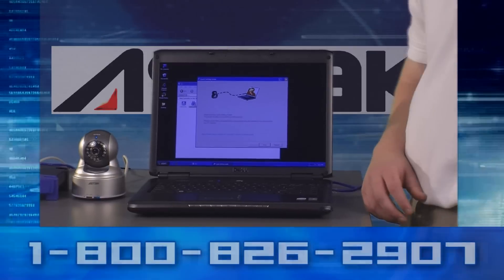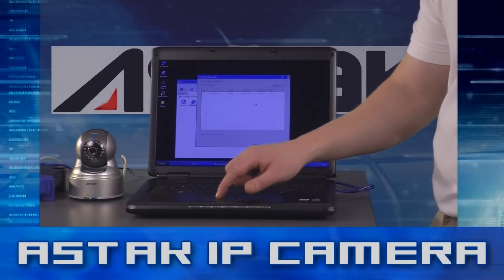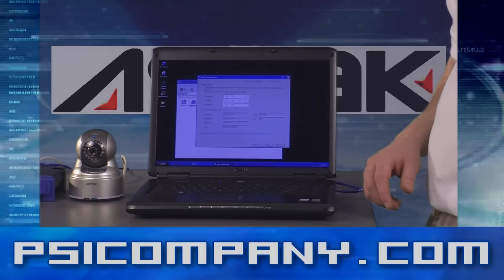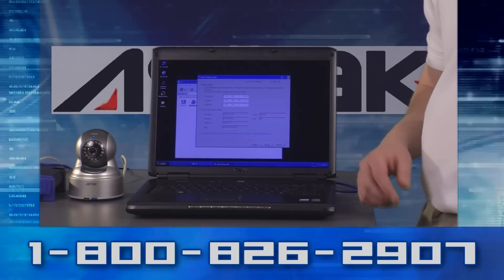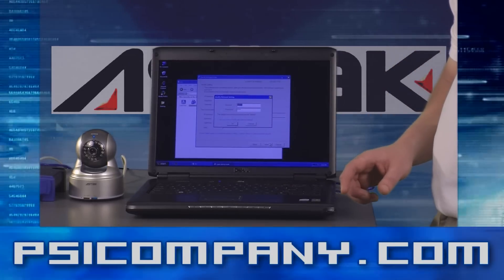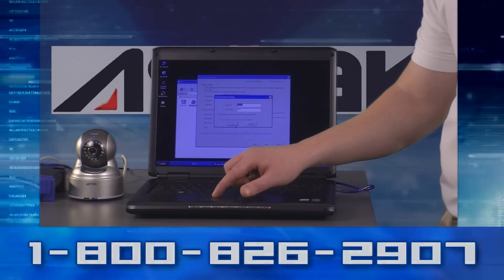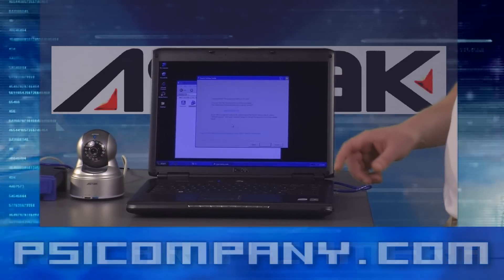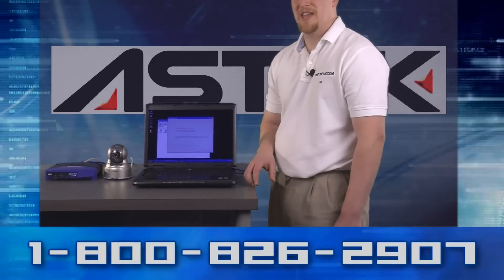Astak CM-IP700 IP Camera: Astak Mole Camera Set-up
When looking for information on the Astak Mole Camera, also known as the Astak CM-IP700, call PSICOMPANY.com at 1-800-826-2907.

This video walks you through the Astak Mole Camera setup process.  PSICOMPANY.COM guides you from start to finish, but the real star is the Astak CM-IP700 which makes set up so simplistic and easy.  Don't believe me? This video speaks for itself.